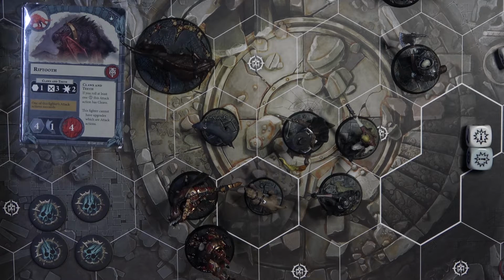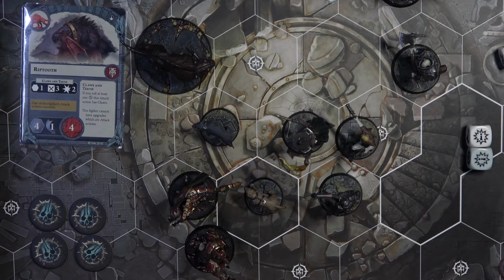How To Use Charge Superaction In Warhammer Underworlds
Master the Charge Superaction in Warhammer Underworlds with this comprehensive guide. Discover how to unleash devastating assaults on your foes by executing charges with precision and strategic finesse. Learn the nuances of positioning, target selection, and timing to maximize the impact of your charges and dominate the battlefield.

What is the Charge Superaction in Warhammer Underworlds, and how does it differ from regular attacks?
How can players effectively plan and execute charges to capitalize on their fighters' strengths and exploit opponents' weaknesses?
What are some key tips and tactics for using the Charge Superaction to control objectives, eliminate threats, and secure victory in Warhammer Underworlds